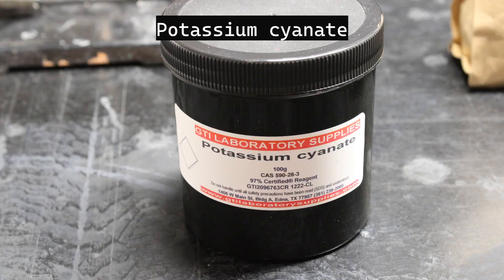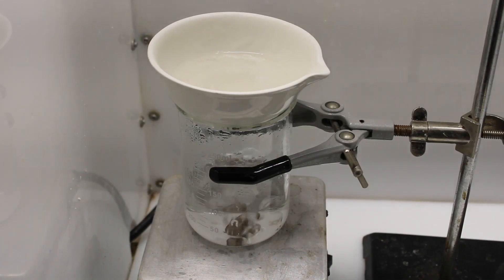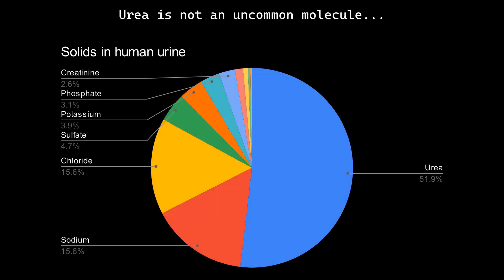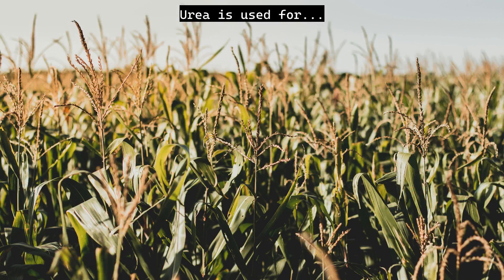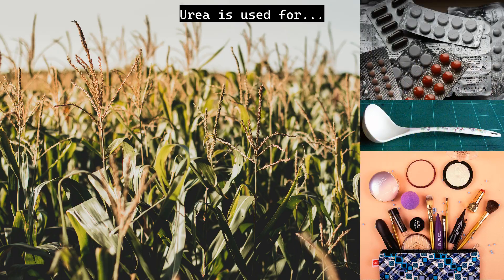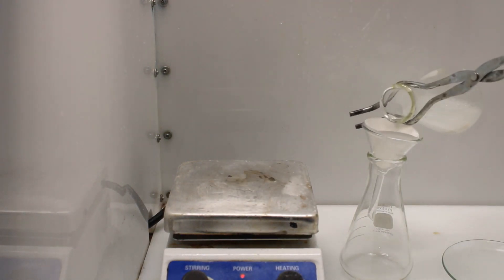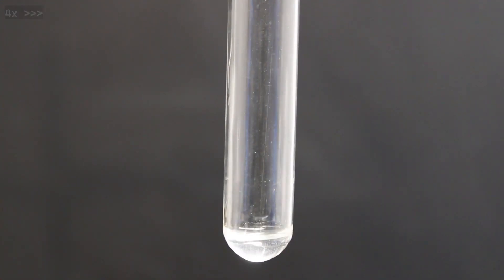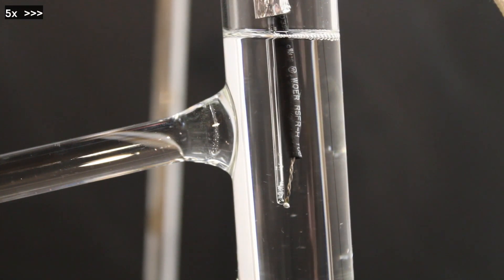The Wohler synthesis: a piece of chemistry history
In this video I perform the Wohler synthesis of urea, and talk about the history behind this famous chemical reaction. Sorry about the audio quality and delay.

Note: Vitalism actually had mostly died out by the beginning of the 20th century, not the 19th. Sorry for my mistake.
Chapters:
0:00 Intro/Materials
0:25 Reaction
1:53 History/Chemistry
4:55 Workup
7:18 Analysis
8:51 Outro

Music: Aphex Twin - Donkey Rhubarb Remix and 1 chink 101 (from the SoundCloud dump)